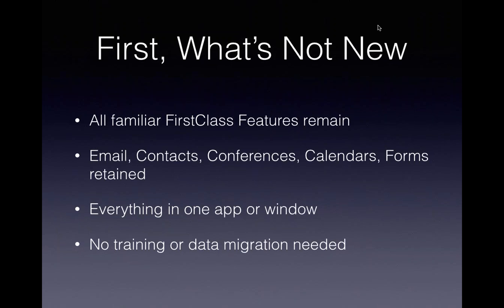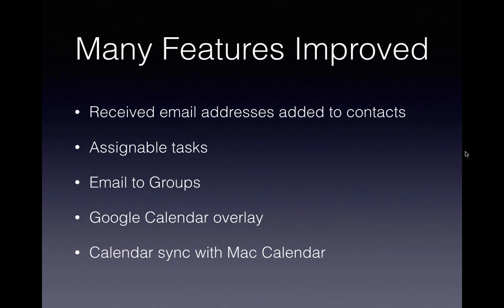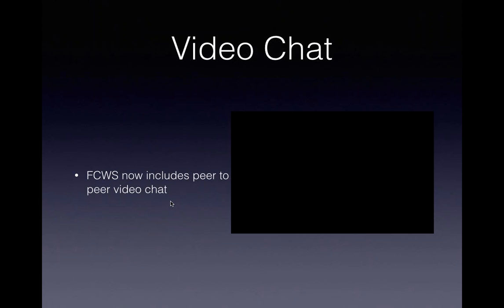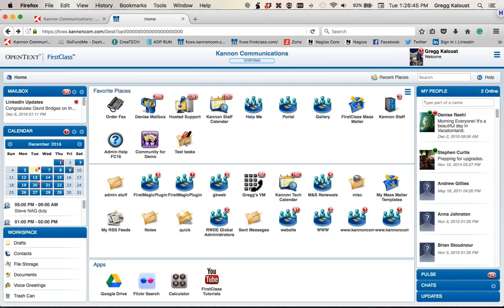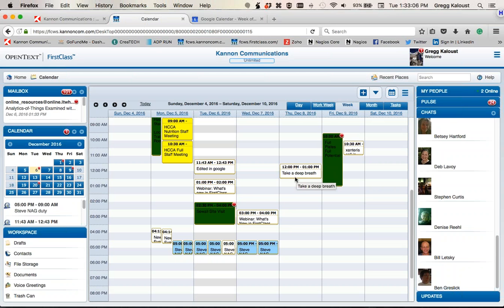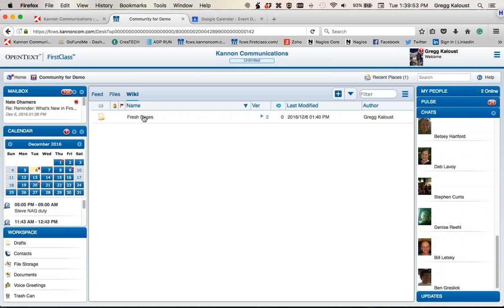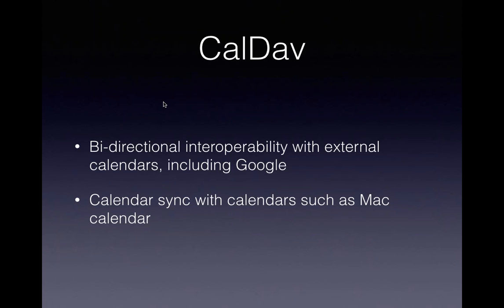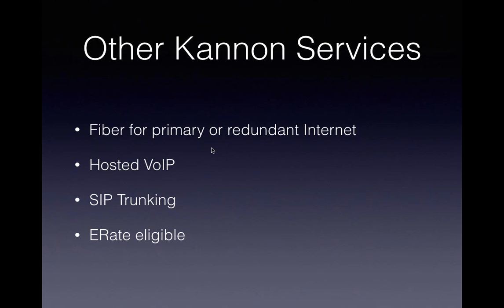2016 12 06 13 03 What's New in FirstClass?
This is a recording of a webinar I did December 6, 2016, introducing new FirstClass 16.